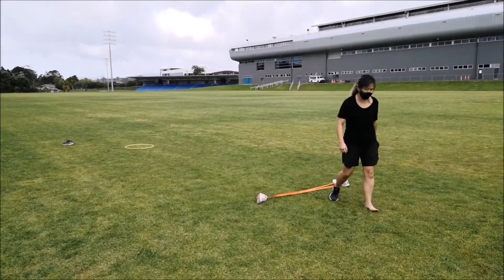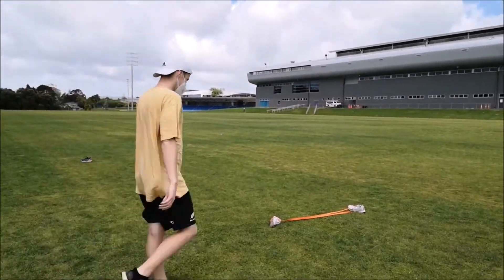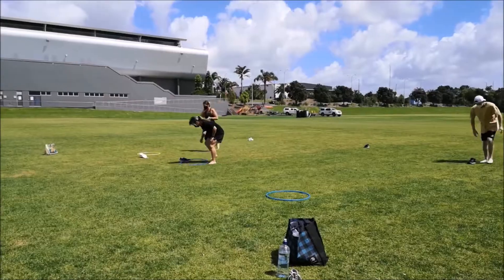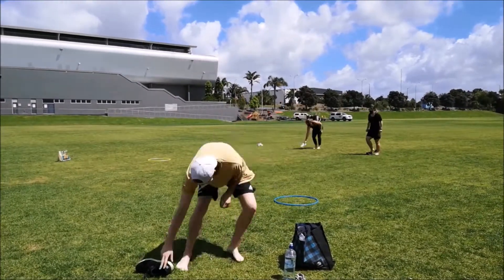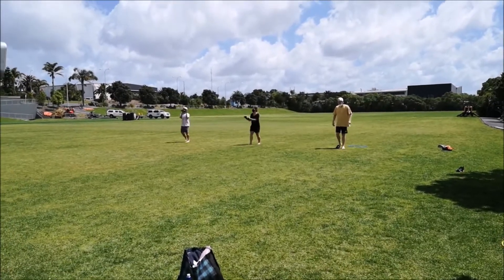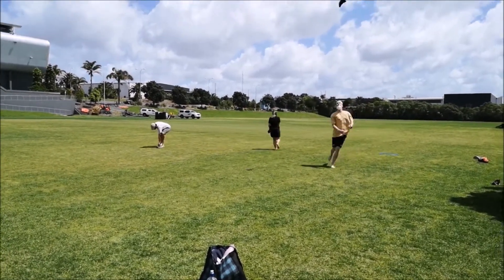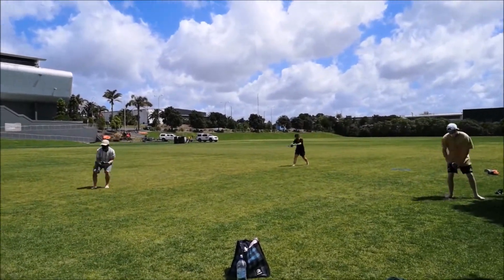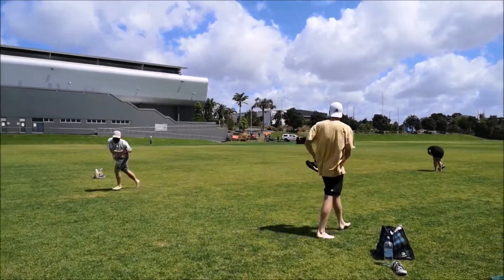More Shoe Games !!!